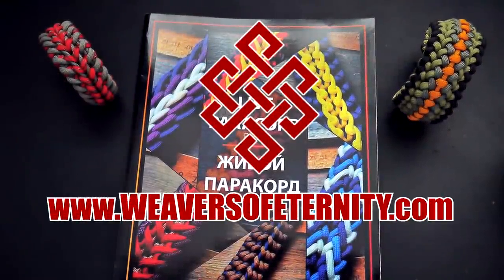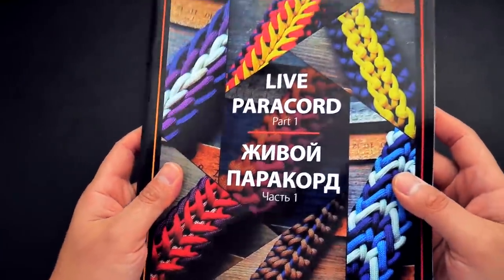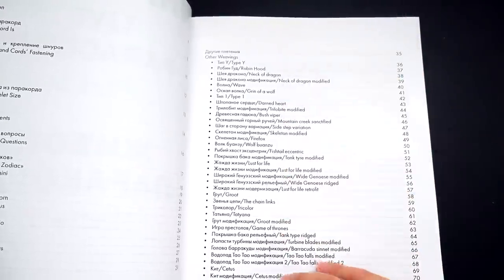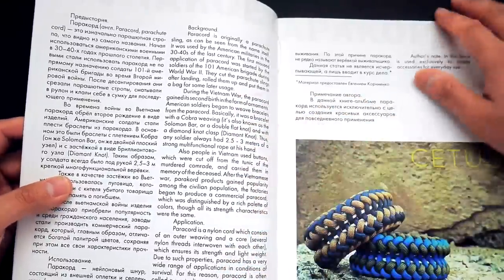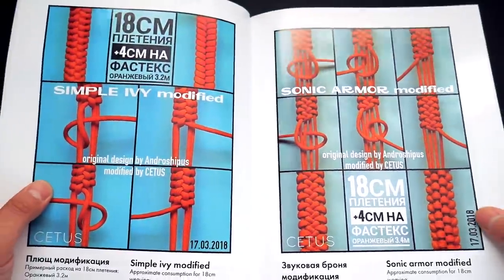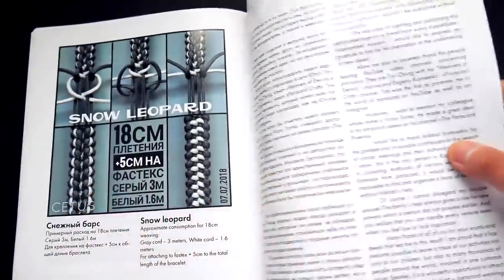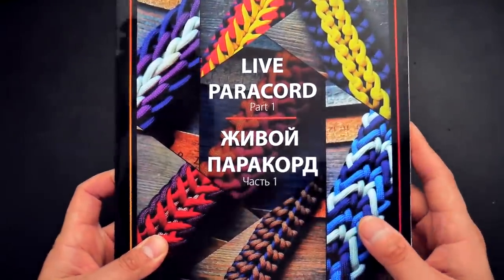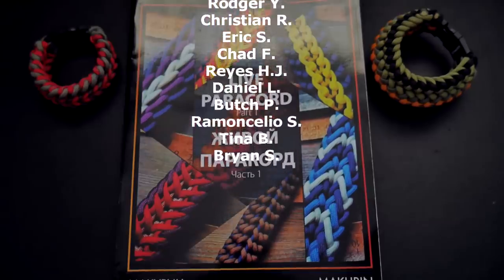Live Paracord Pt.1 Book Review | By _cetus_550 | Paracord Tutorial Book